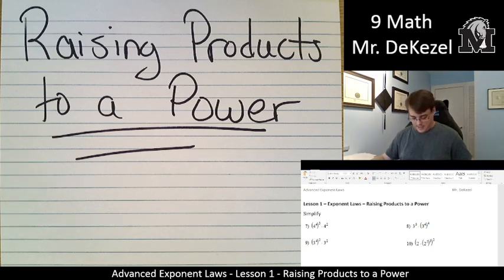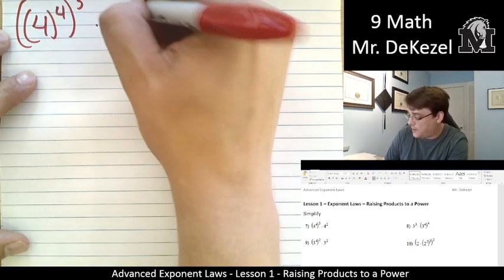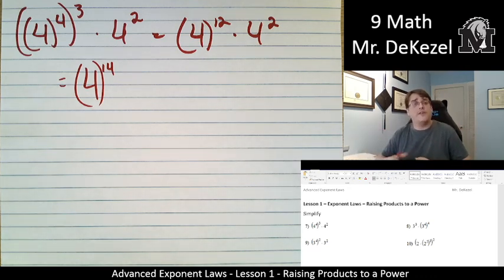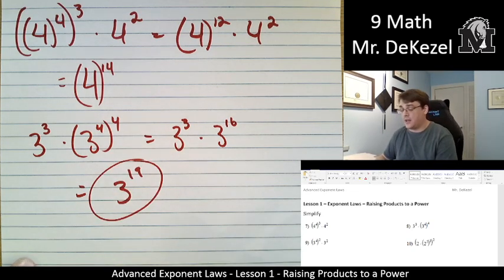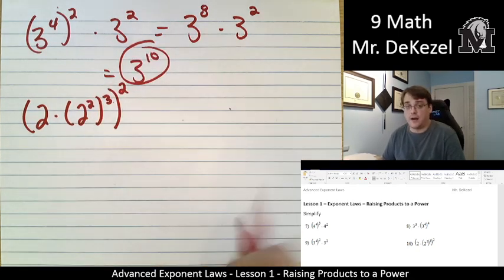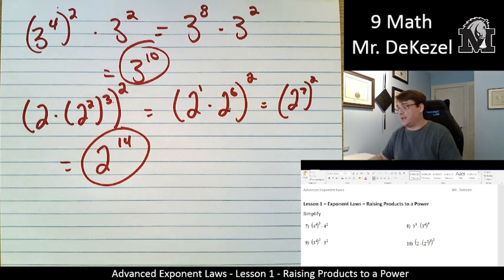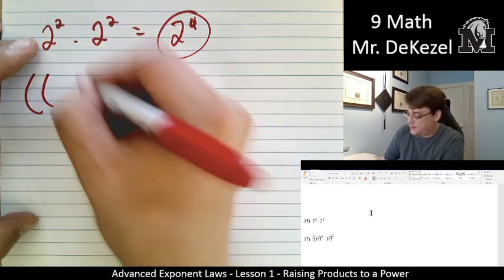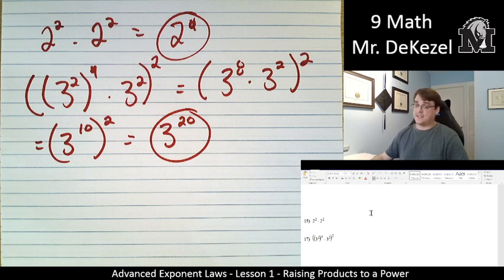Lesson 1 - Raising Products to a Power